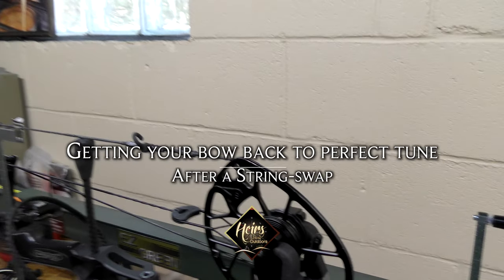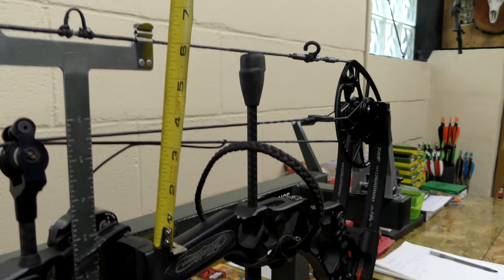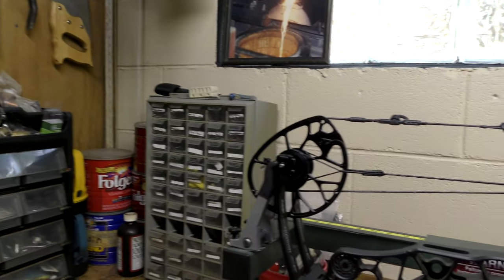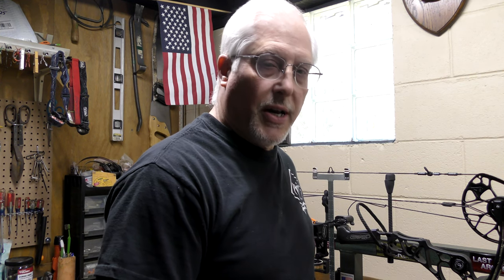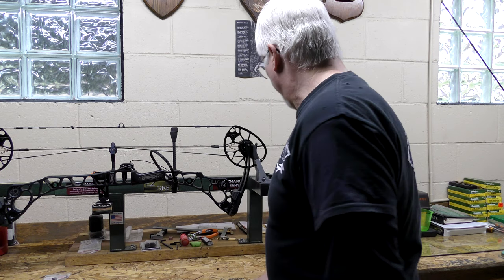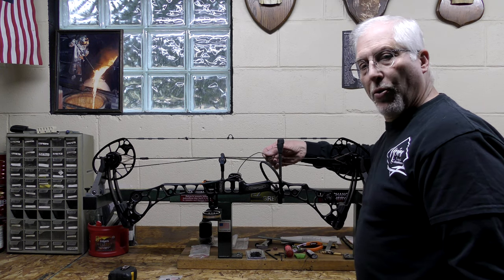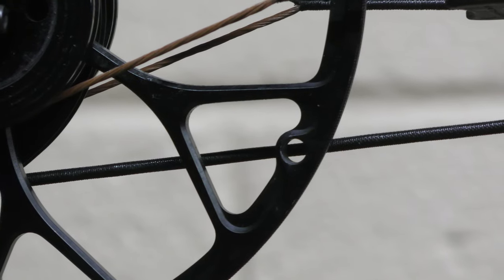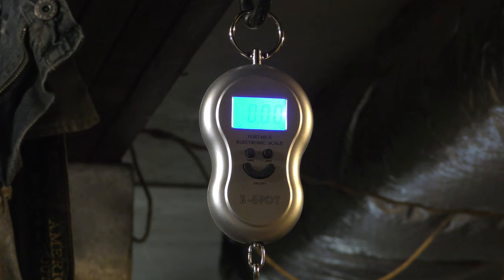How to Get Your Bow Back to PERFECT Tune After a String Replacement | Al's Archery Tips | HTTO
Replacing your strings/cables on each bow will be different, but the things that made your bow tuned right remain the same. Check out this video where Allan shows the main thing you should look for.

Instagram: Heirs to the Outdoors